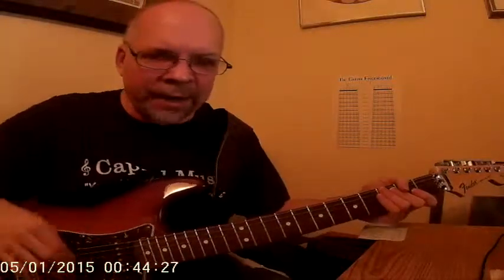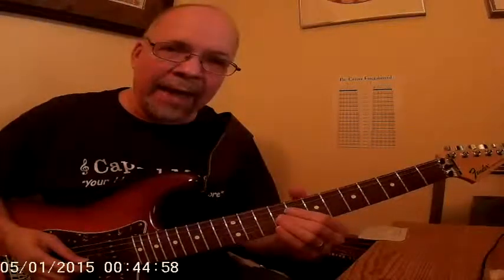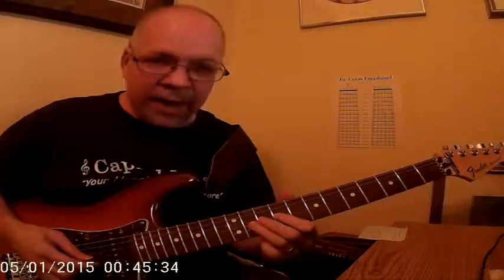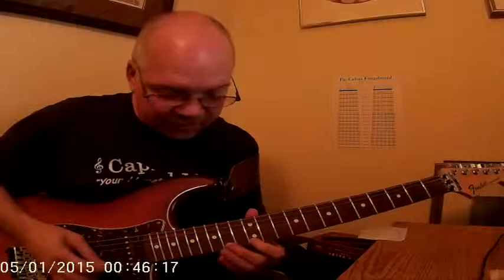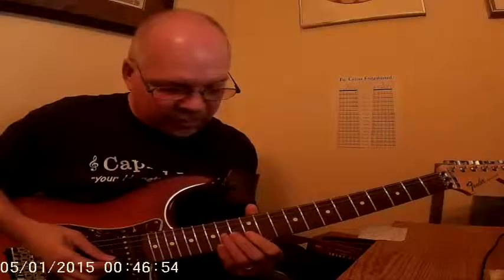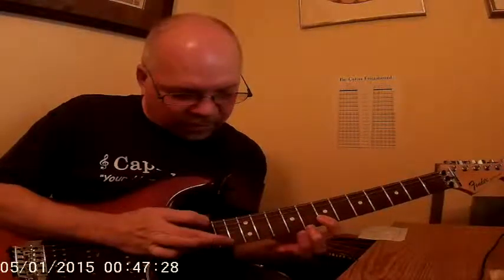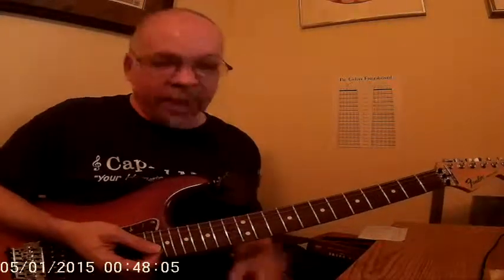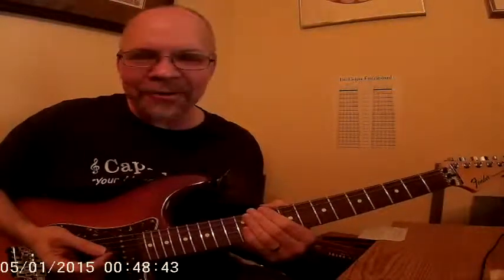the Barbarian Legend solo's in E Natural Harmonic Minor etc.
Here are the the two solos from the Barbarian Legend track on You Tube,including the Two Hand Tap section.Please feel free to have a opinion and like or dislike this video.